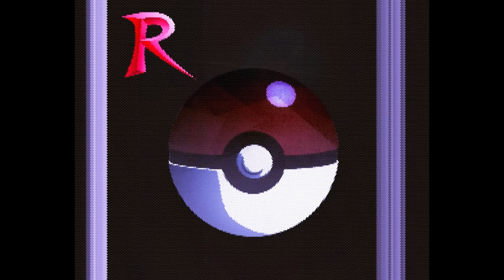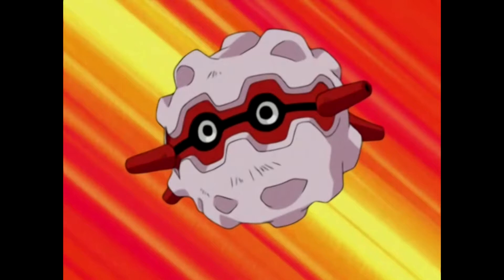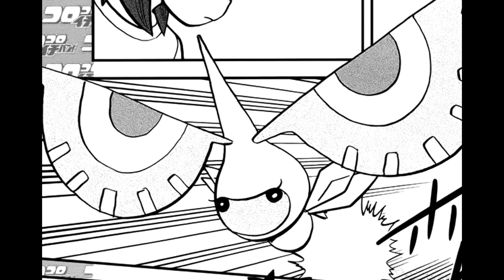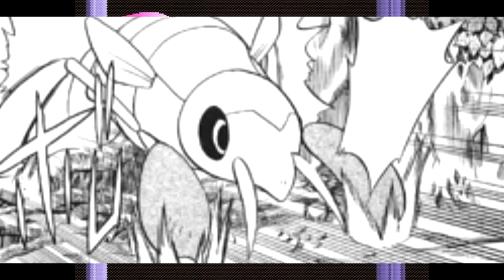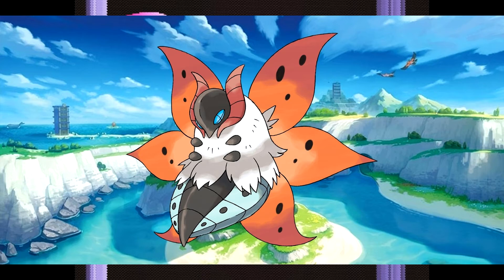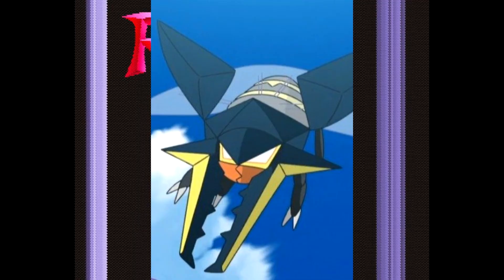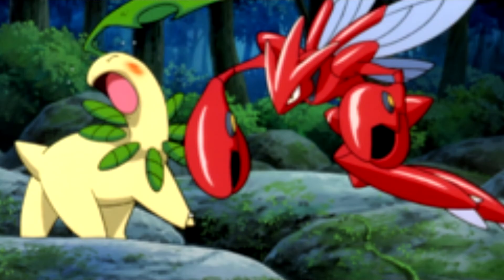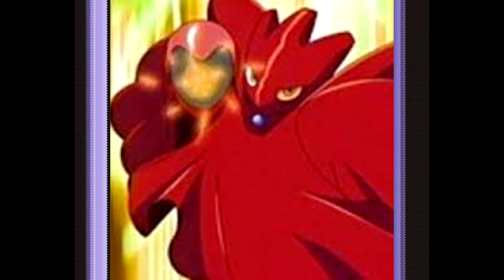My Top 10 Bug Type Pokemon